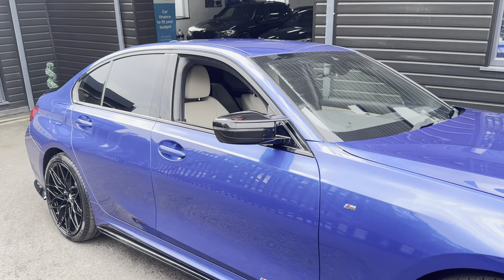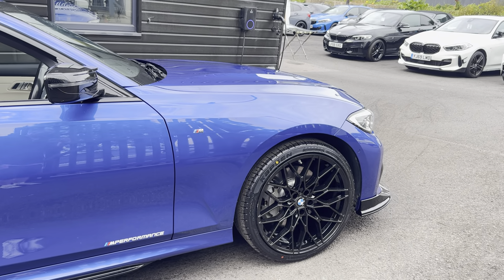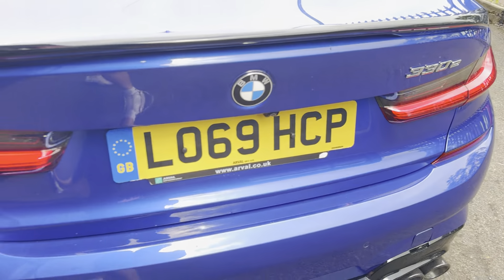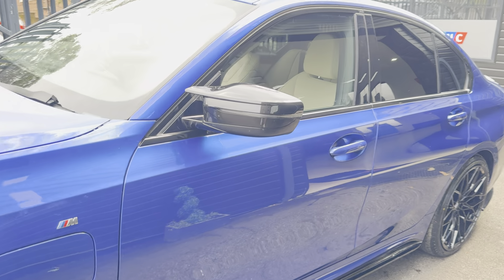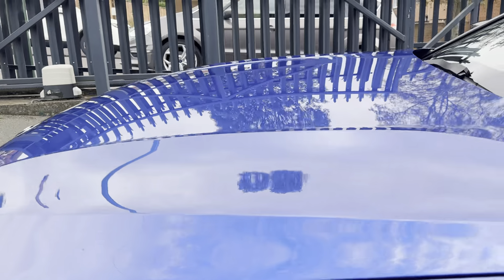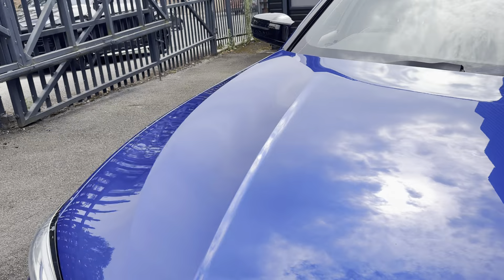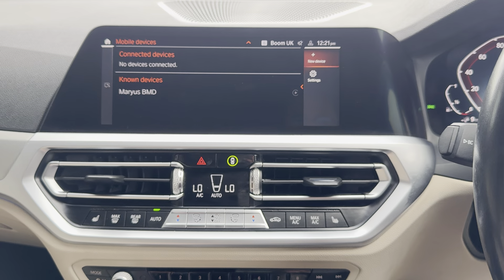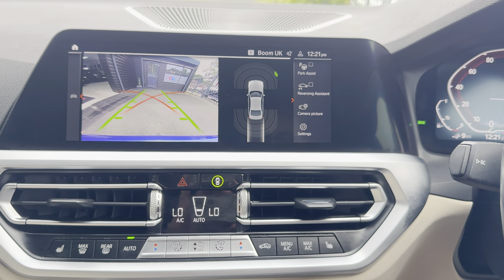(LO69HCP) G20 330E M SPORT SALOON (Quad Exhaust Diffuser!)